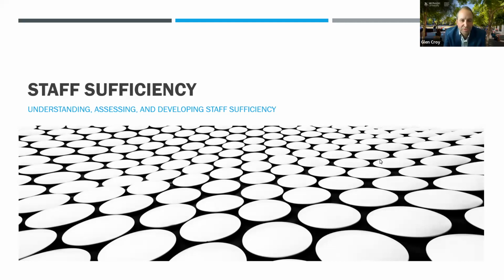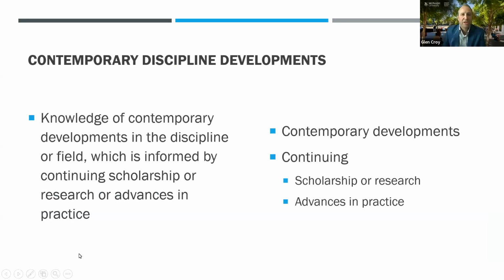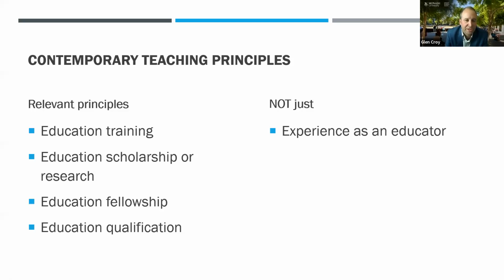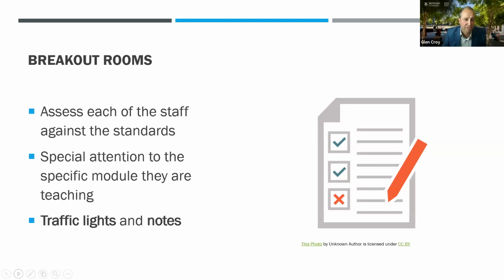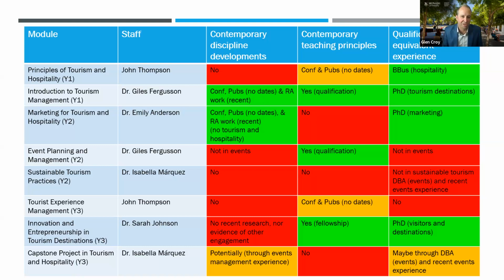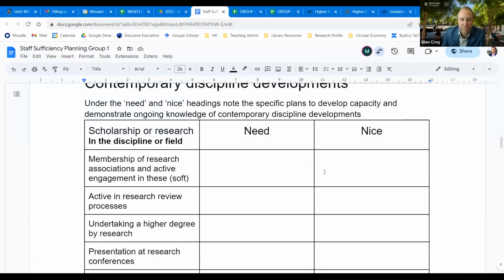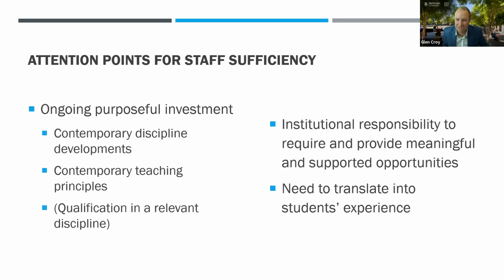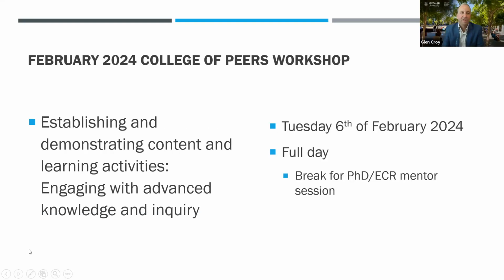2023 07 Staff Sufficiency workshop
27-JULY-2023 In this online workshop participants were guided through accreditation ‘staff sufficiency’ needs. Staff sufficiency is a combined demonstration of educators’ discipline or field qualifications, research or industry achievements, and educational expertise. We will use a fictional institutional case study to explore the nuances of assessing staff sufficiency, identifying gaps, and prioritising short-term actions. Using the assessment outcomes, we will craft development plans for long-term staff sufficiency.

From the workshop, participants will have capacity to:
• Have a conversant understanding of staff sufficiency characteristics
• Apply sufficiency criteria to assess an institution’s staff profile
• Prioritise immediate actions to address staff sufficiency gaps
• Craft staff sufficiency development plans